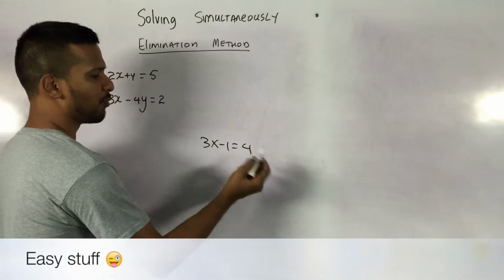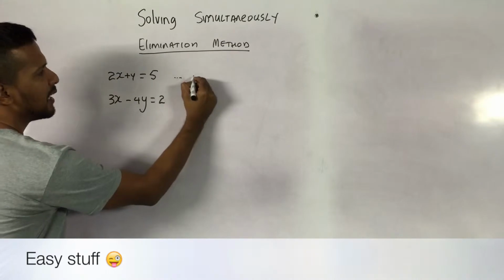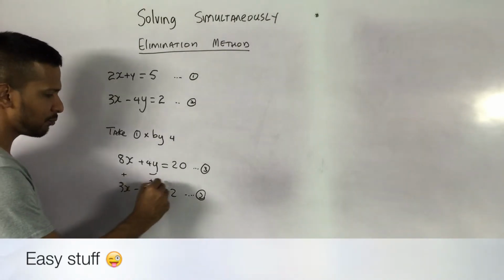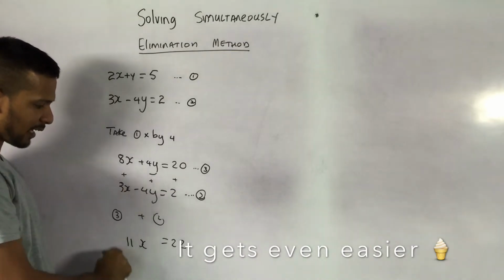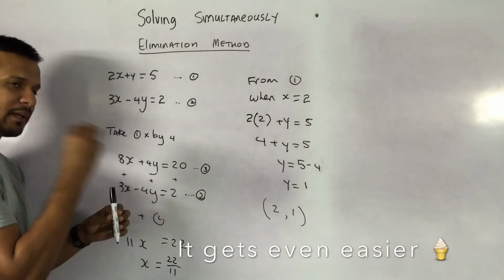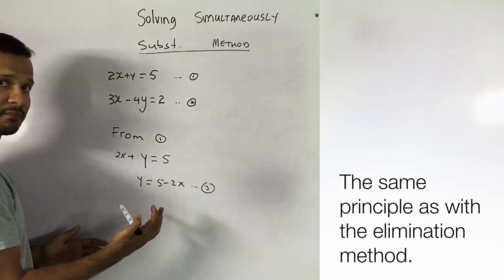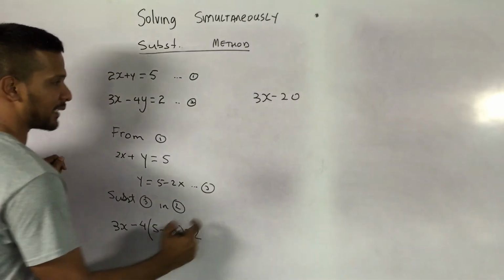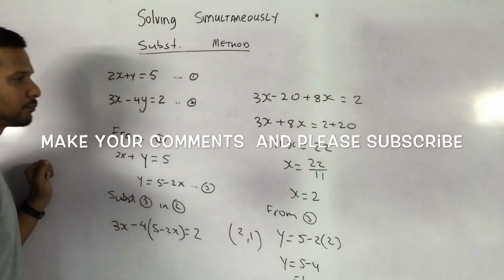Simultaneous equations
How to solve simultaneously using elimination and substitution method